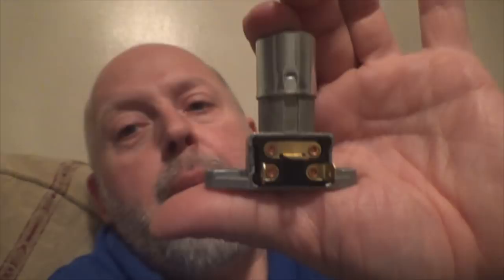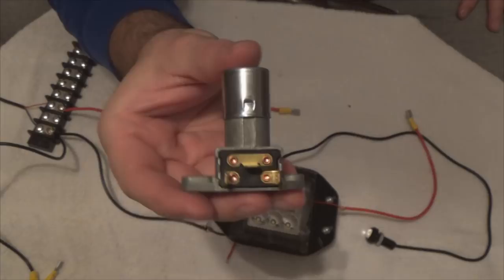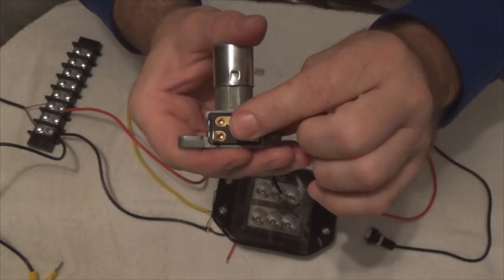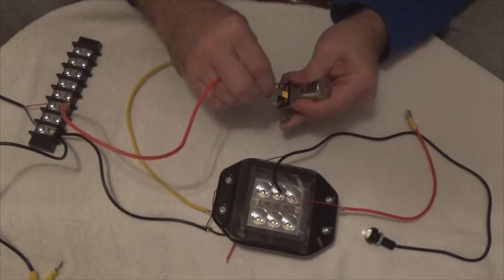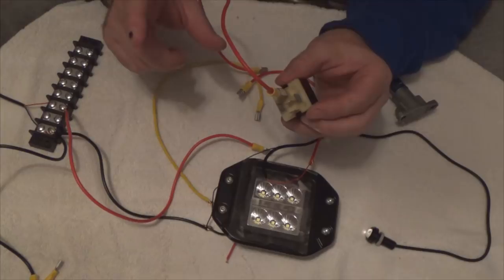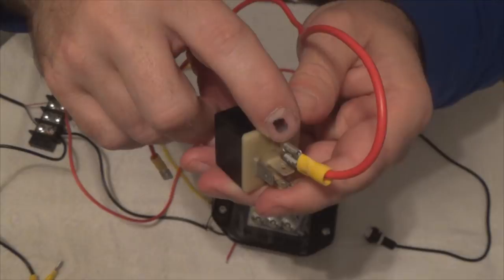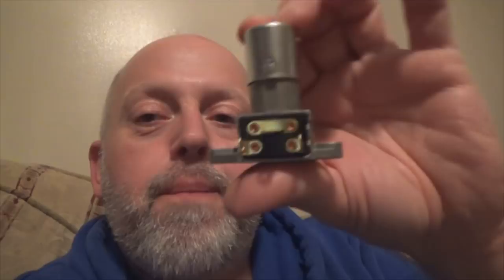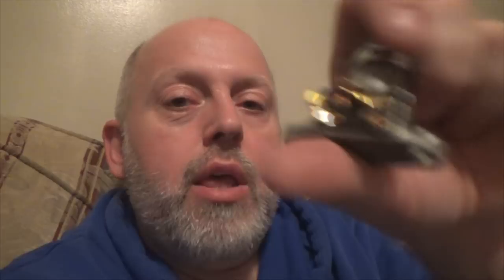How to wire a floor mounted dimmer switch. Great for LED light switching!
Here is a great way to control your LED lighting. A convenient floor mounted old school dimmer switch controls lighting perfectly and is very inexpensive.

Want a dimmer switch like that? Here is a link to get you one